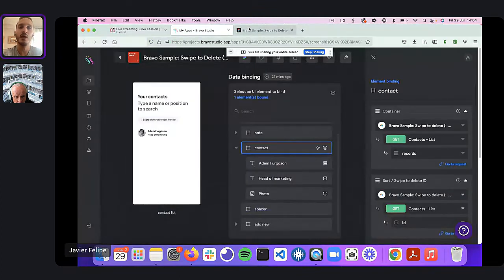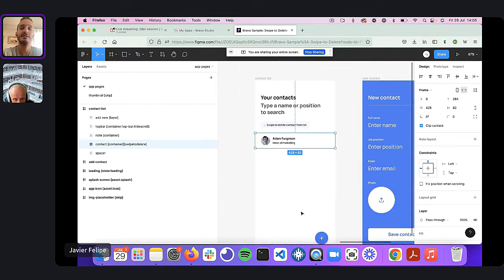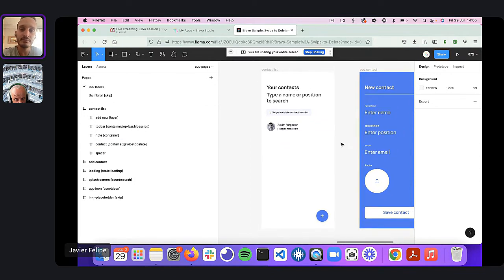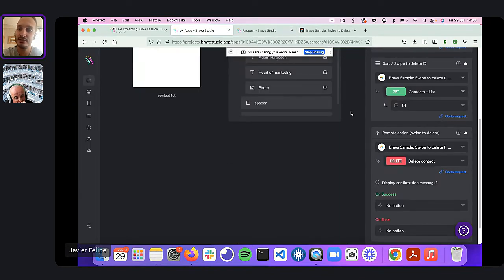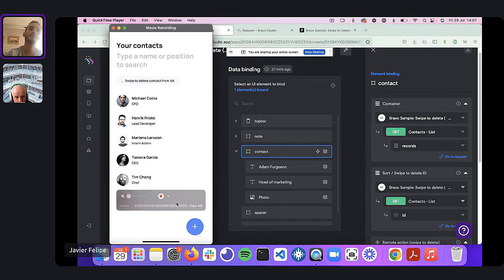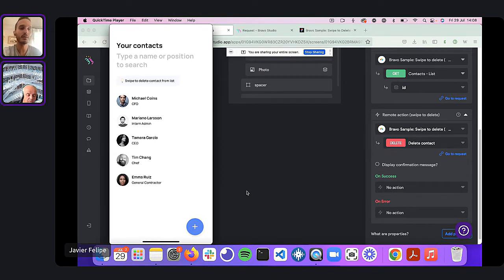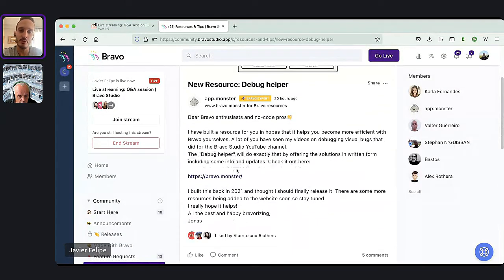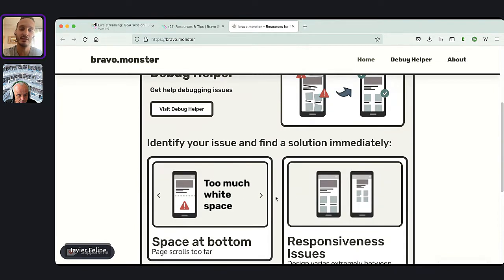Q&A with the Bravo Studio team - Session 3 (29/07/22)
In this session, Javier covered the following features and community questions:

00:10 Introducing: Swipe to Delete
00:52 : New Bravo Monster resources
6:10: Is it possible to create a monthly subscription?
07:03 : A dive into the new Bravo Monster resources
07:58: Custom login with Xano not working
09:10 Permissions for mic camera on Android
10:00 Documentation about a paid subscription app
10:47 The difference between a sign-up token and a sign-in token
12:23 Timeframe for in-app purchasesSubscribe for NEW VIDEOS!